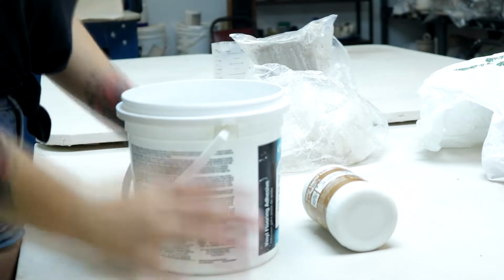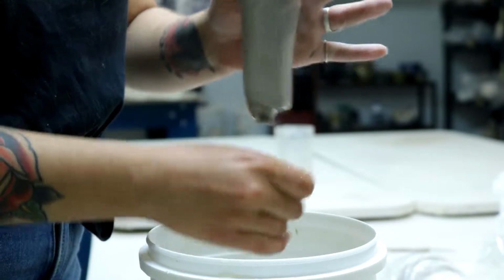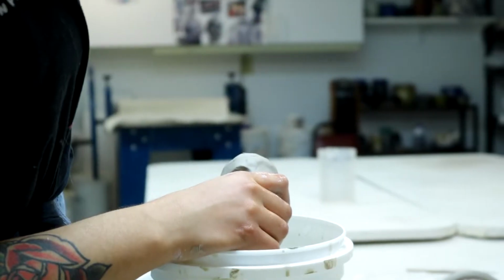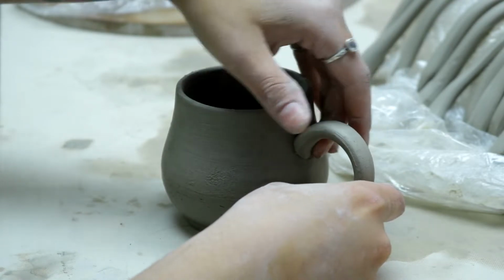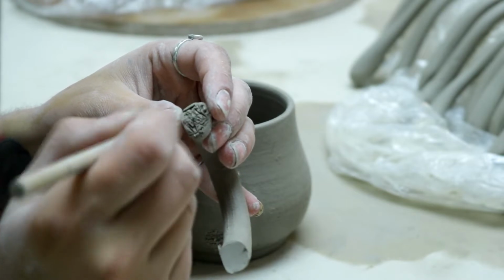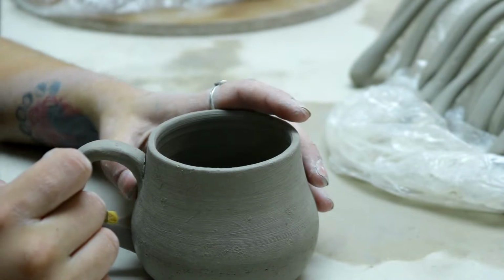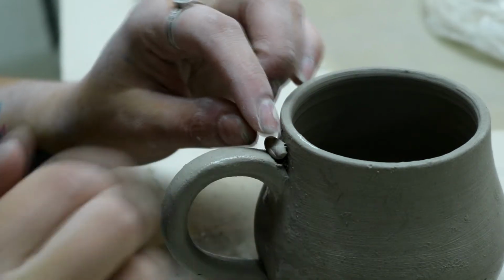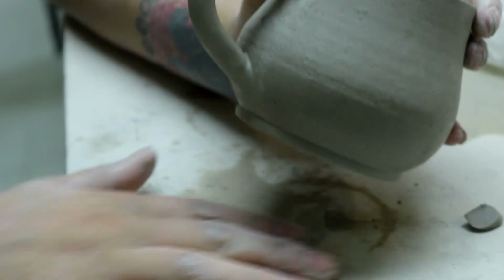making handles for mugs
In this video I show you how to pull handles and attach them to mugs. I like this method to get a lot of clean, thin, and flexible handles in not a lot of time. Also gotta pay a lot of attention to making solid attachments between your handles and your mugs.

You can find more of work at...

music |

funk me harder - daylen roberts
sabrina's youtube music - daylen roberts